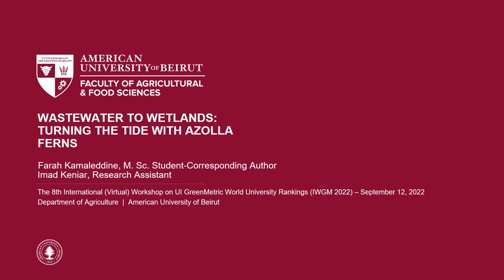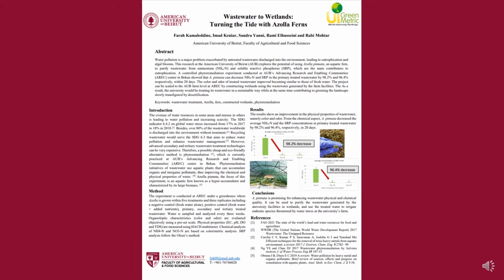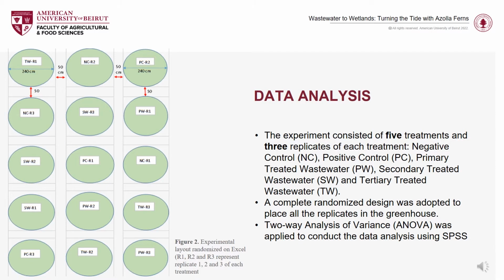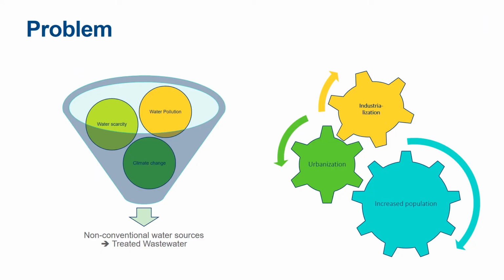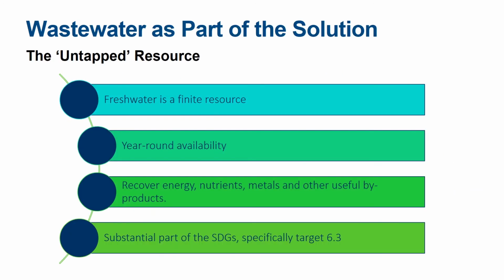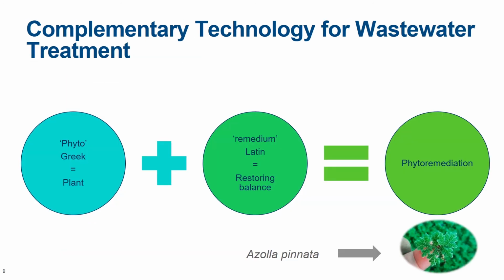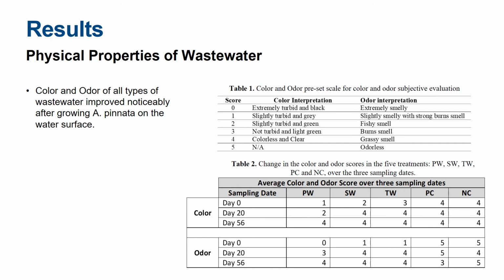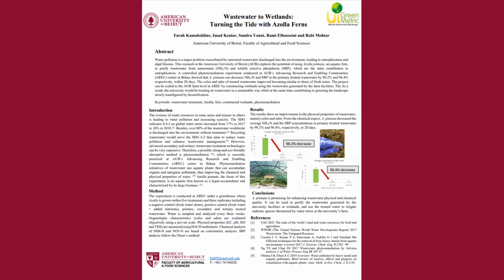16. Rami Elhusseini, MSc. - Wastewater to Wetlands: Turning the Tide with Azolla Ferns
Rami Elhusseini, MSc., SDG Focal Point, American University of Beirut, Lebanon

About IWGM 2022
UI GreenMetric World University Rankings is pleased to hold The 8th International (Virtual) Workshop on UI GreenMetric World University Rankings (IWGM 2022) in collaboration with the National Pingtung University of Science and Technology (NPUST) on 27-29 September 2022. Due to the quarantine policy needed in Taiwan, this event will be held online on Zoom Meeting and UI GreenMetric YouTube Channel